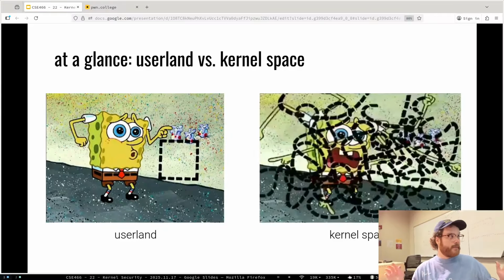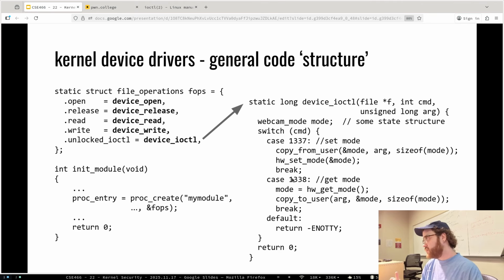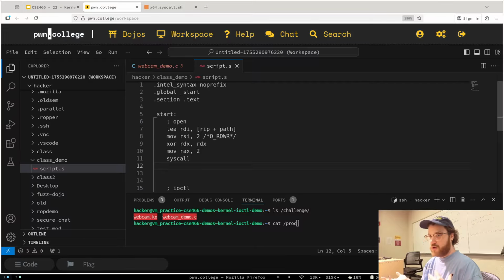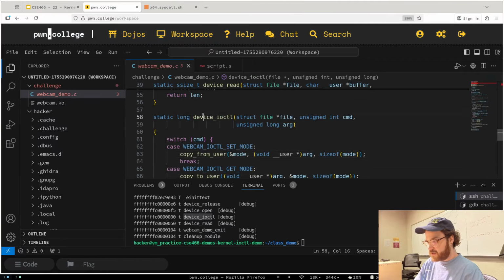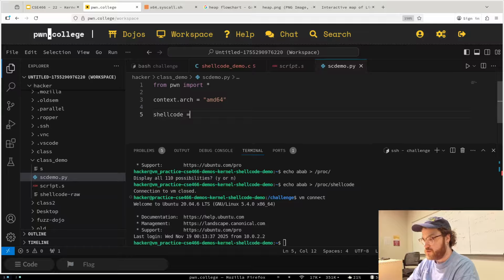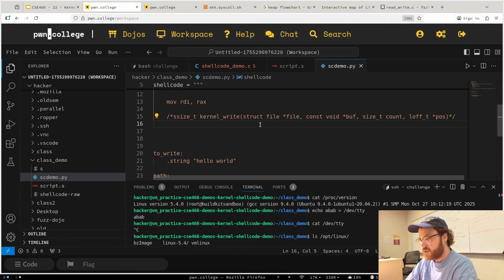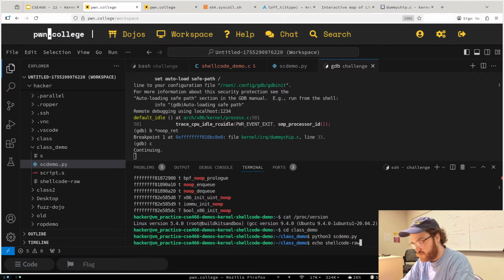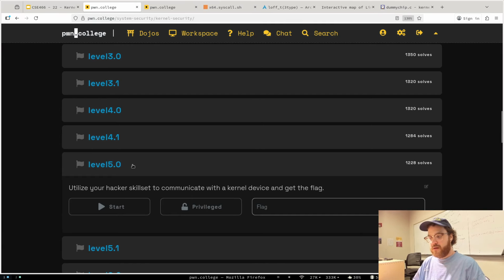Kernel - CSE466 - Michael - 2025.11.18